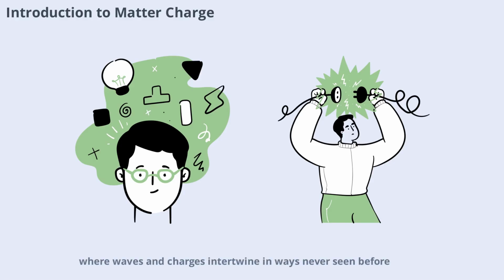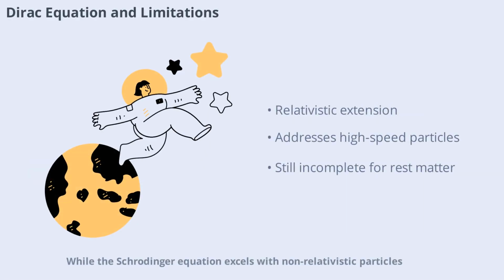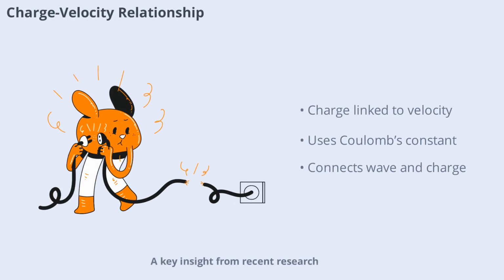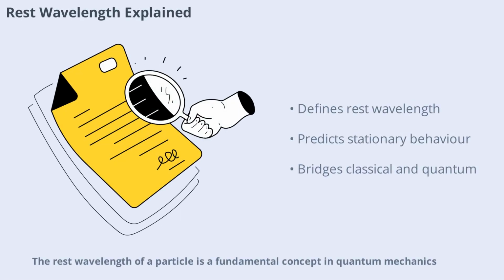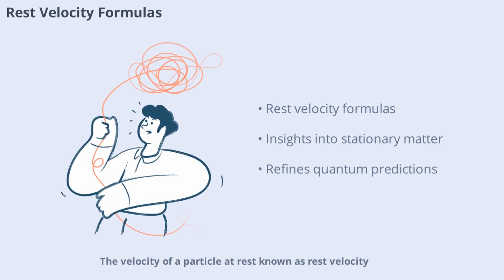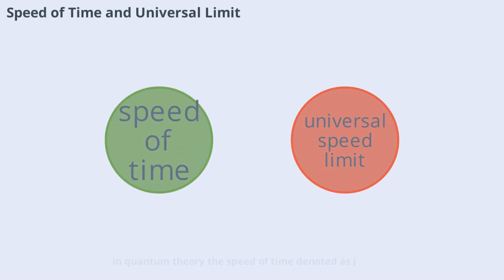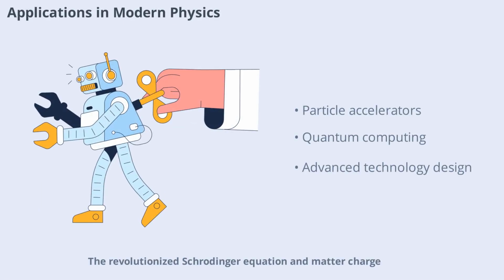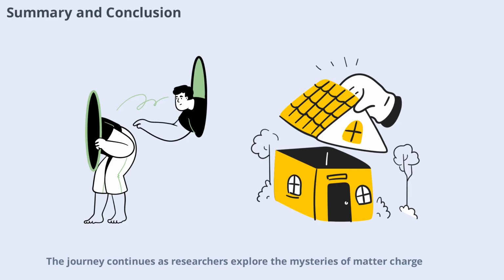Physics of Strings/TEFERA DADI